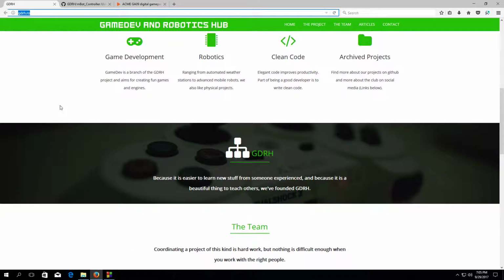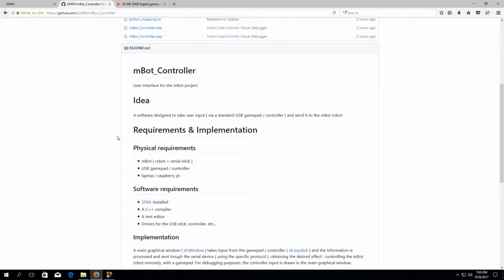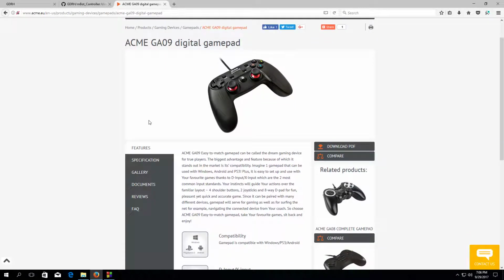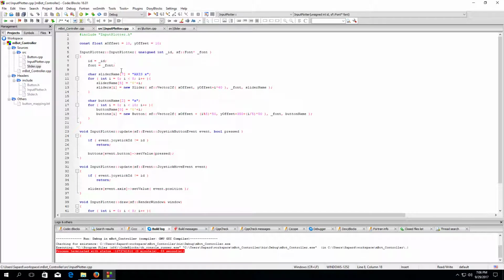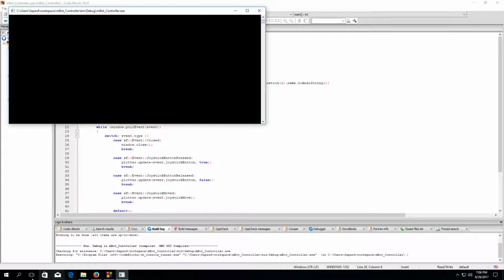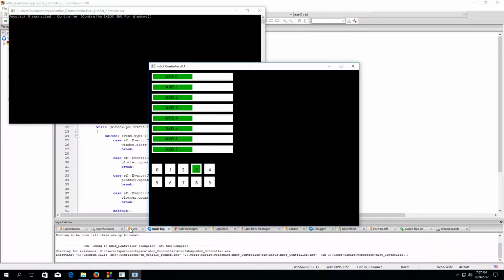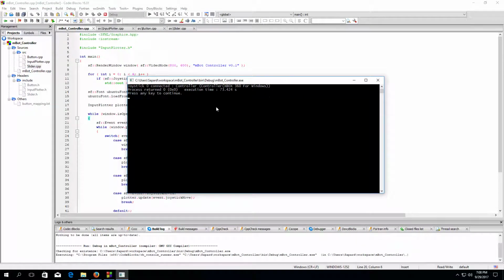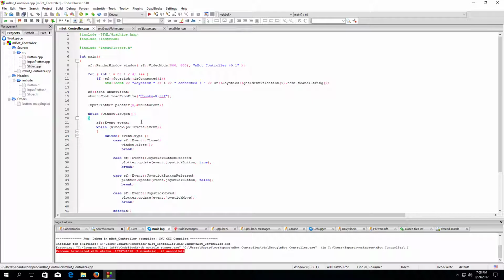mBot_Controller Dev Update